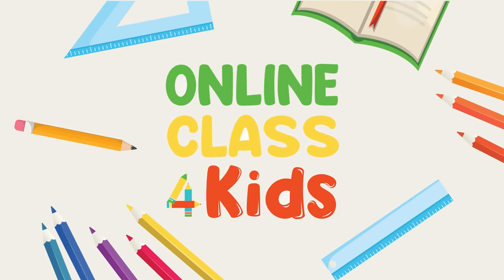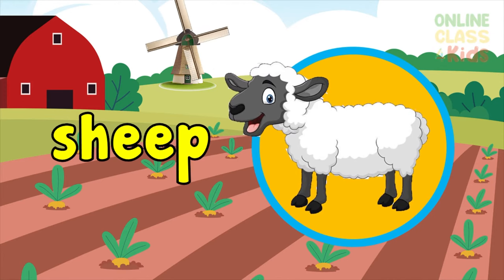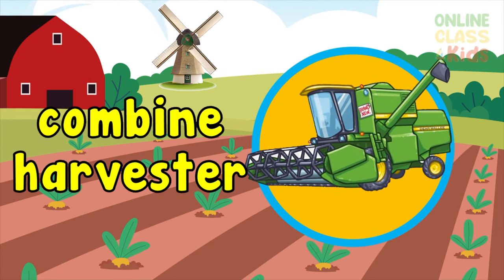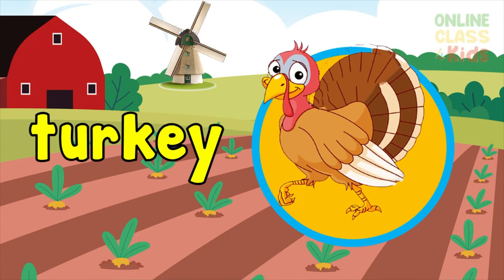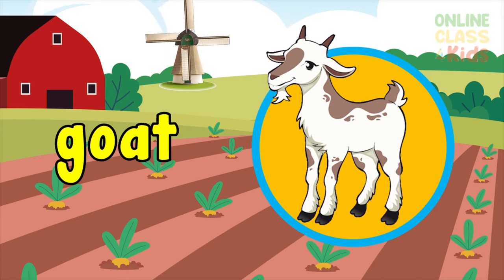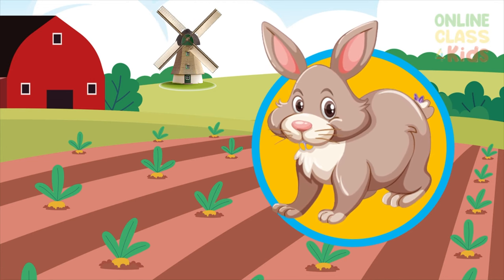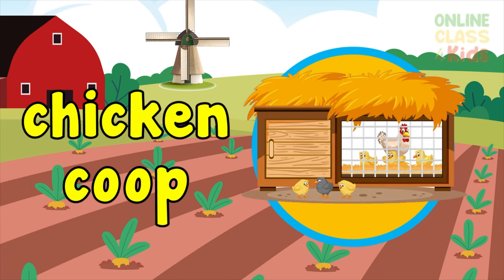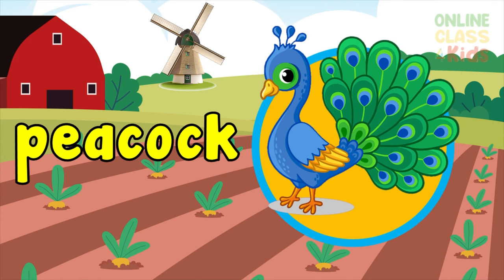Around the Farm Vocabulary for English Learners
Welcome to this exciting and educational YouTube video all about around the farm vocabulary for English learners! In this video, we will be exploring the many different types of vocabulary found in and around a farm, from animals and equipment to crops and buildings.

Our clear and concise explanations, accompanied by colorful visuals, will help English learners to understand and remember the names of all the important farm vocabulary. Whether you are a beginner or have some prior knowledge of English, this video is suitable for all skill levels.

By the end of this video, you will be able to confidently identify and describe a wide range of farm vocabulary, as well as understand how they are used in an agricultural setting. This will help you to communicate more effectively in English, whether you are working on a farm or simply interested in learning more about the topic.

Background music
Track:  Dancing on Green Grass by The Green Orbs